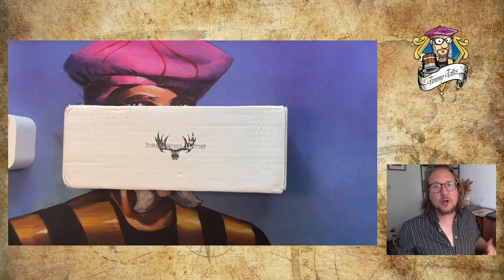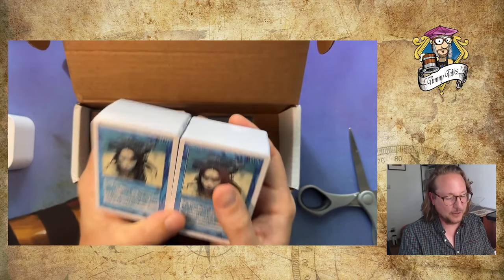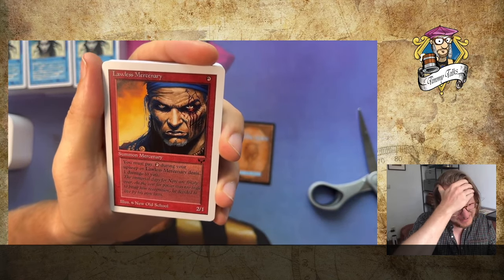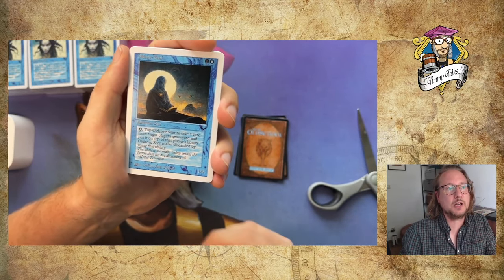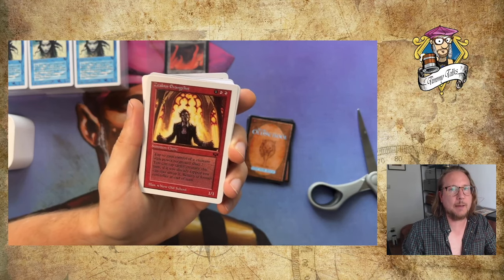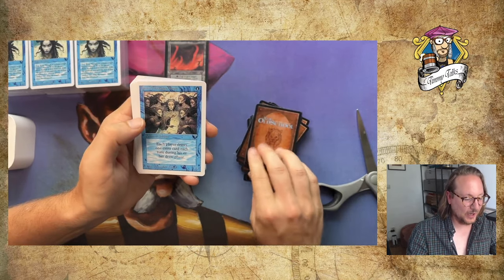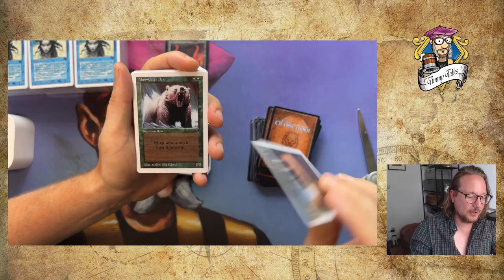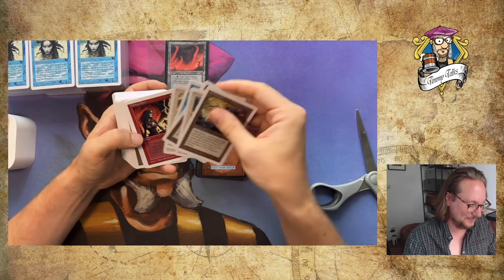Check Out This Brand New MTG Fan Made Set! mtg 855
In today's mail day video, I am opening a brick of brand new Magic the Gathering cards. The set is called Branching Paths and is designed by the Montreal Tundra Wolves.

What is the set all about?
"Branching Paths is is a public domain, entirely custom-set in the spirit of Old school MTG. The project’s aim was to create new fan-made content for OS MTG players to enjoy, while making a deliberate effort to remain within 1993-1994 MTG flavor, even if we used modern tools. It’s a “What if?” WotC had taken a different path in 1995."